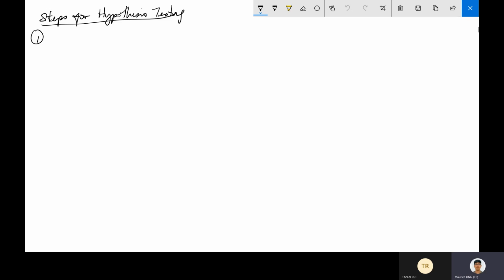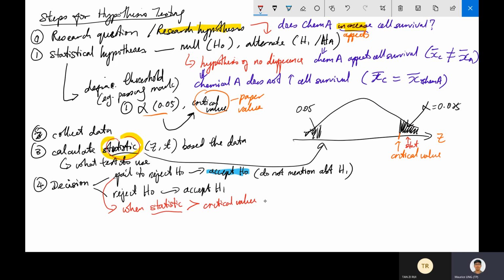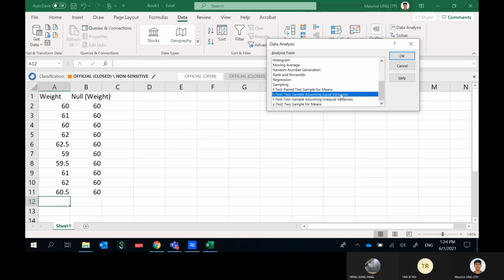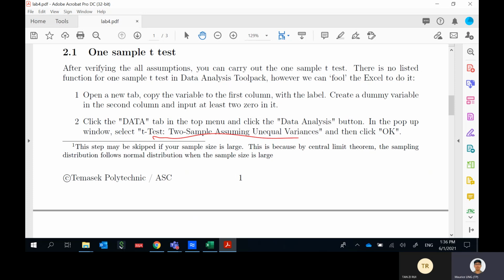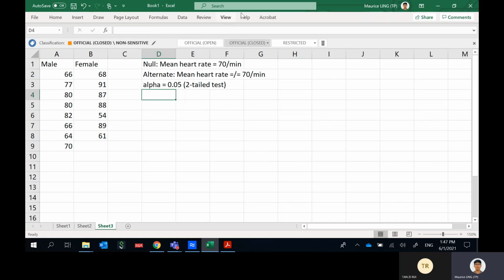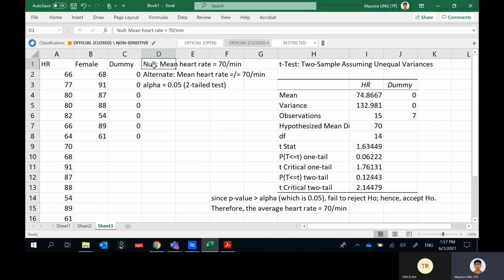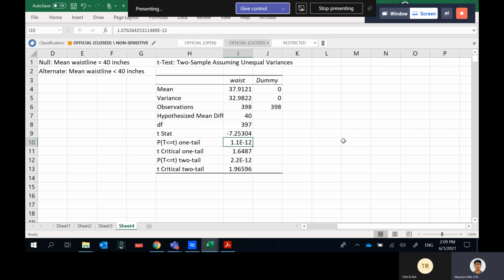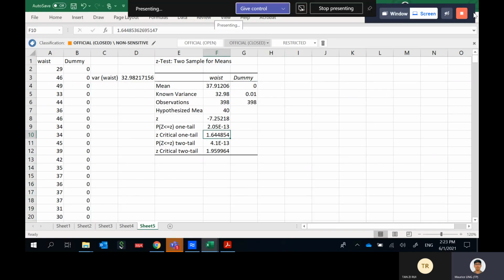BDA (M3) Laboratory 4 - One Sample Hypothesis Testing